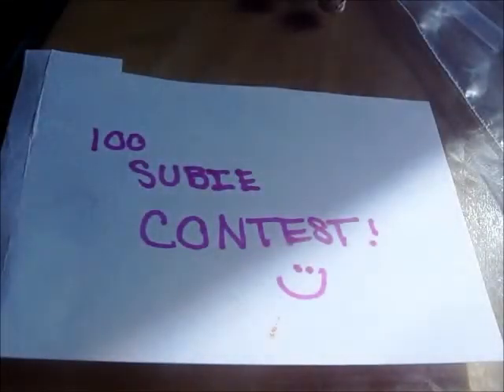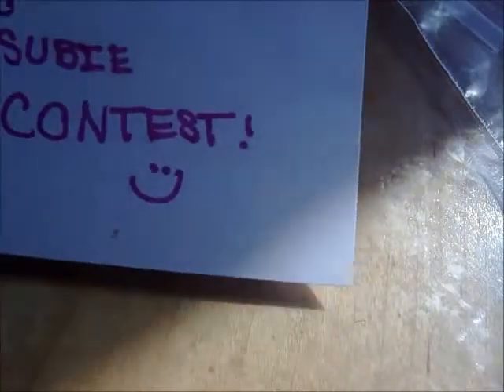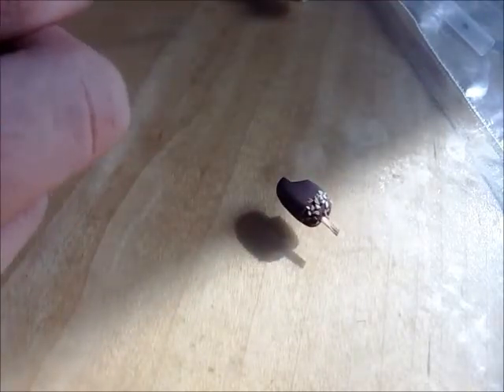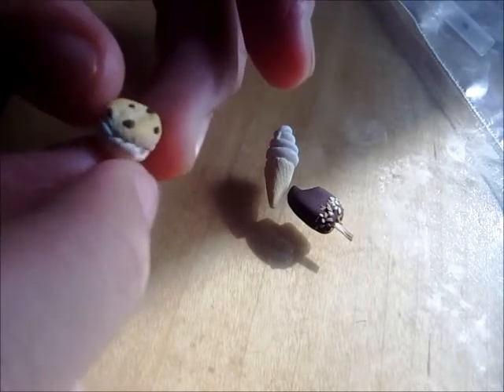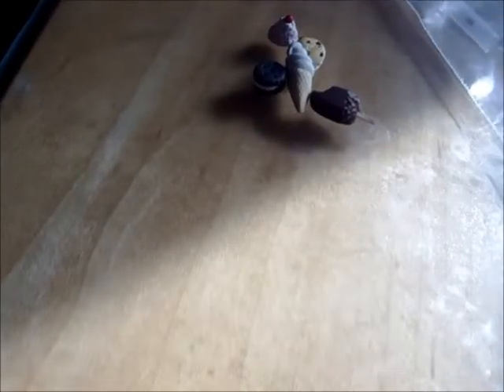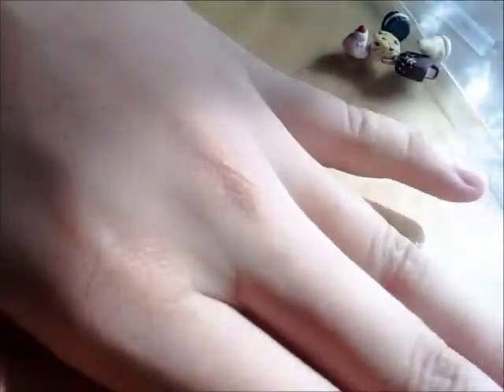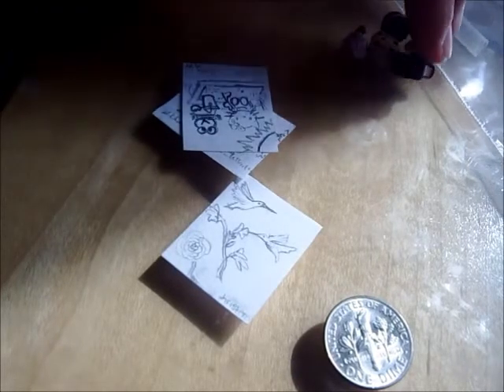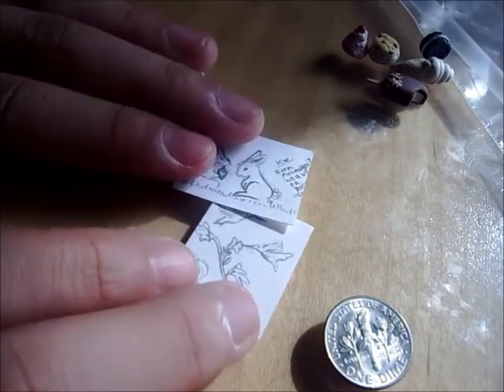100 subscriber CONTEST (OPEN)